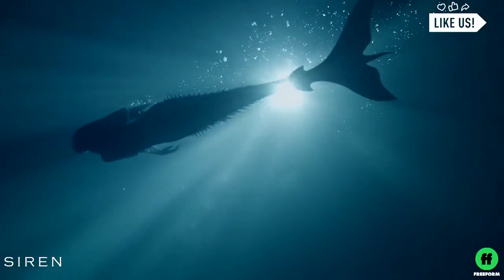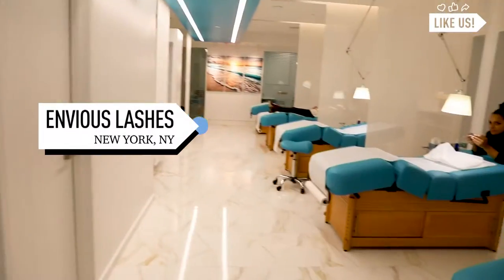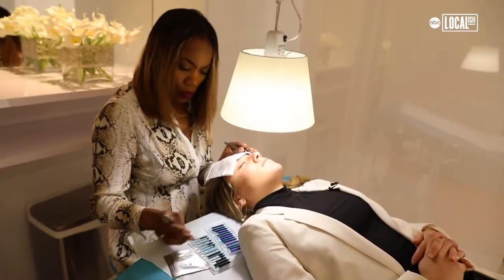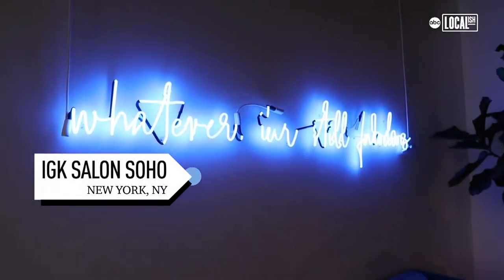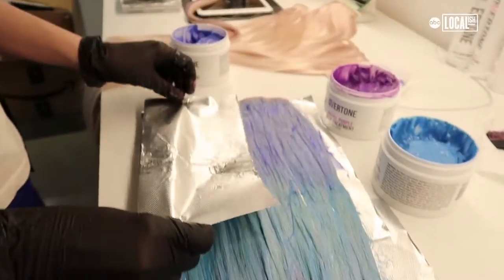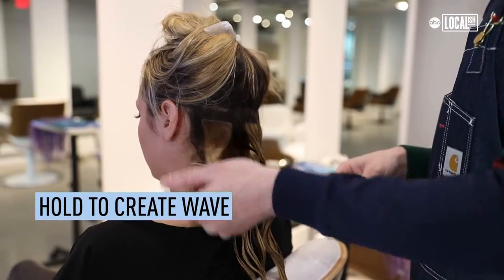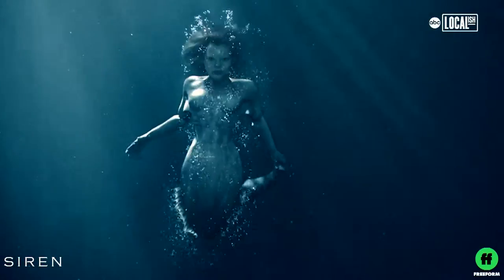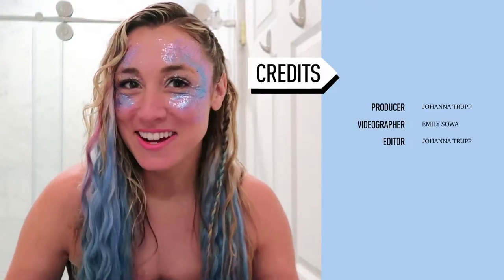The Best Mermaid Beauty Trends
From food, to TV shows, to makeup... mermaid trends are everywhere! So, how do you get the look? Glam Lab shows you how to completely transform into a mermaid ... or just incorporate some mermaid inspiration into your everyday look, without completely diving in the sea.